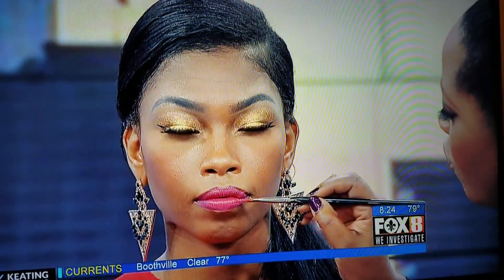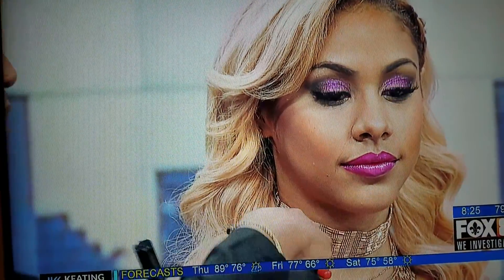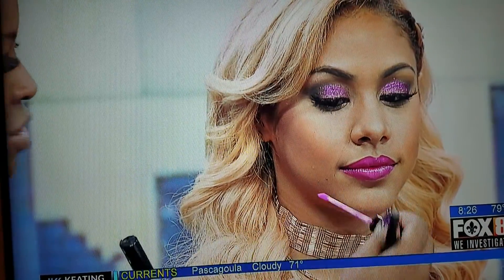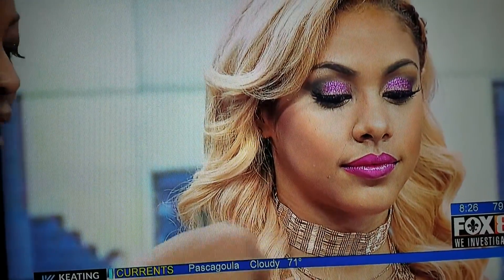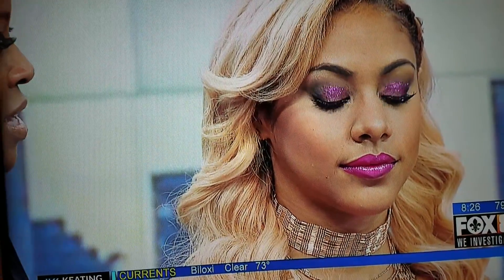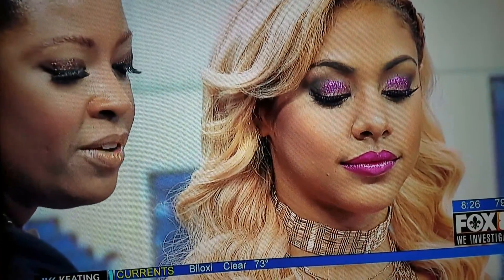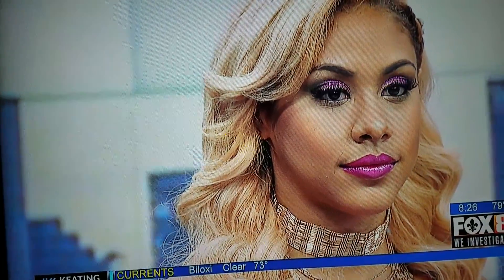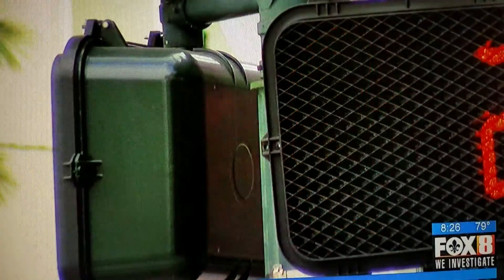LeDiedra on FOX 8 NEWS Event Makeup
Celebrity Makeup Artist LIVE on Fox 8 News with Nancy Parker. This features LeDiedra on Fox 8 News doing a Makeup Tuturial LIVE on Models using all LMB Skincare & Makeup. FUN!